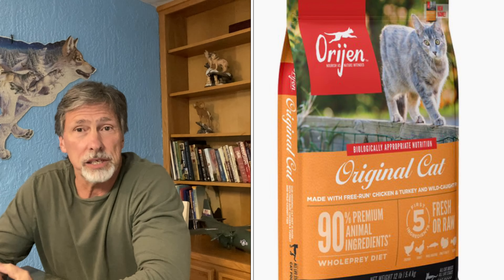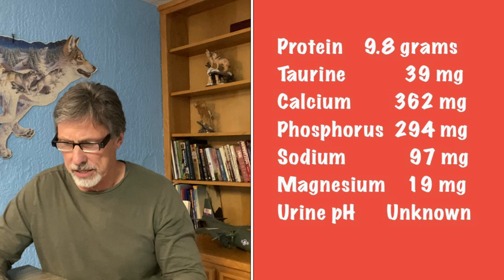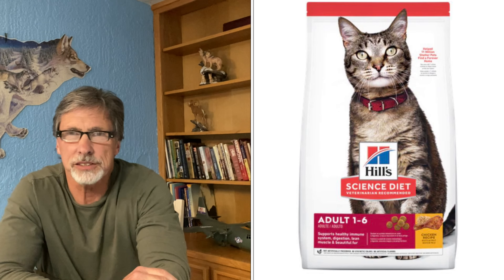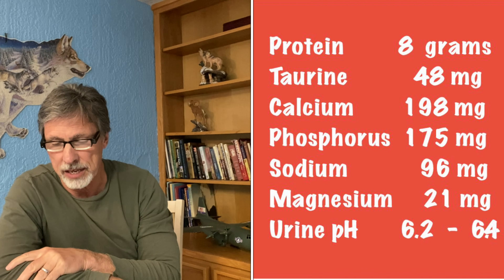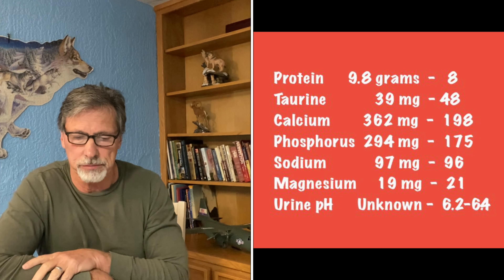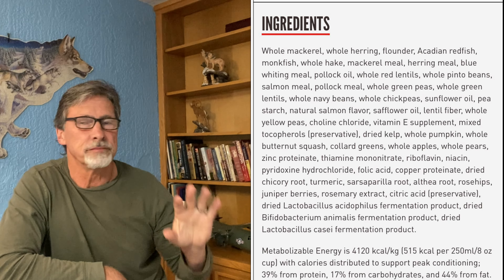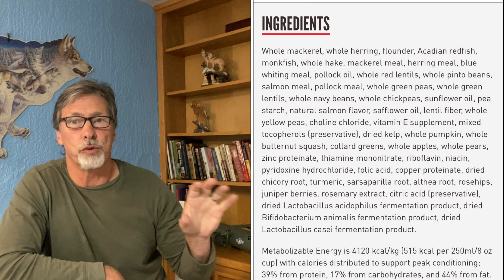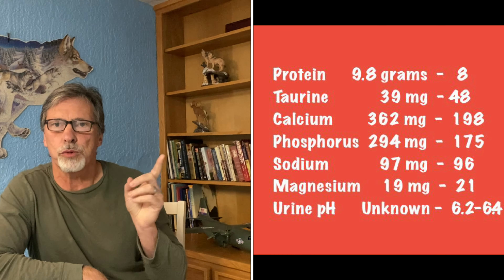What's a healthier cat food? Orijen or Science Diet?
Cat parents can find plenty of foods that their cats like,that produce a shiny coat,and even a cleaner litter box, but how many know how to pick a cat food that helps keep their cat healthy and reduces the risks of the common diseases cats suffer from? start looking at nutrients instead of the ingredients!